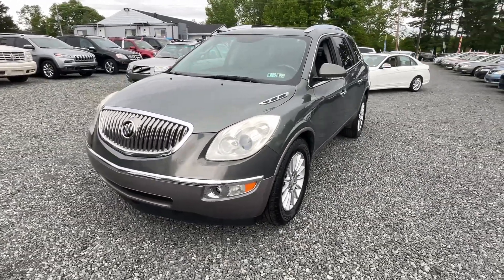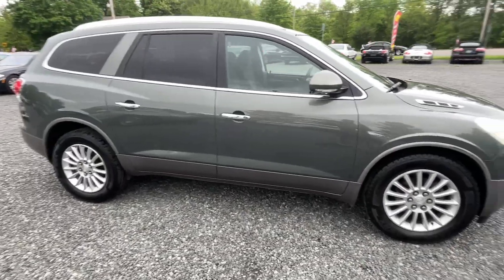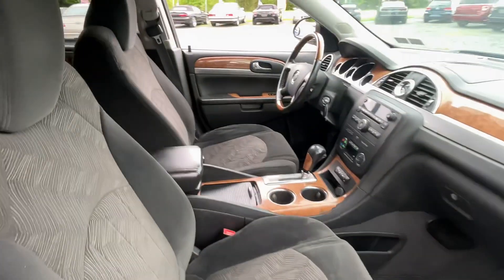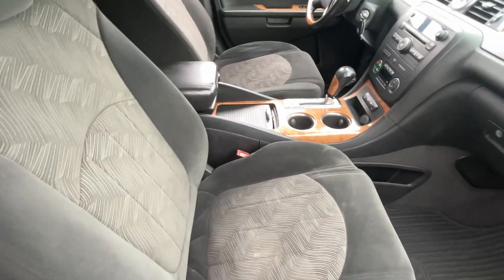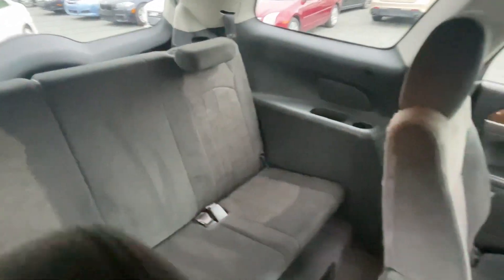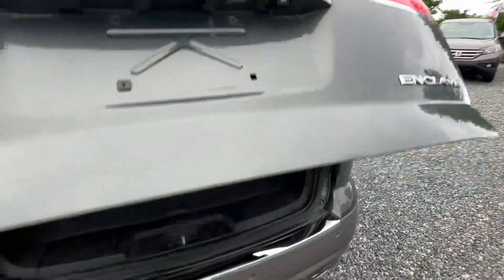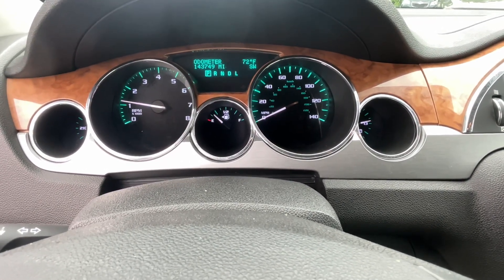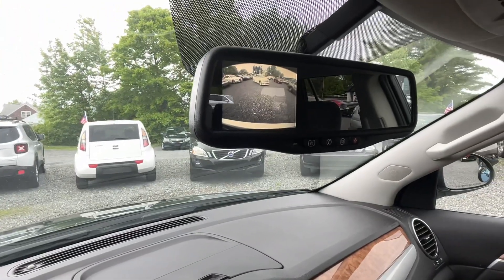2011 Buick Enclave CX AWD